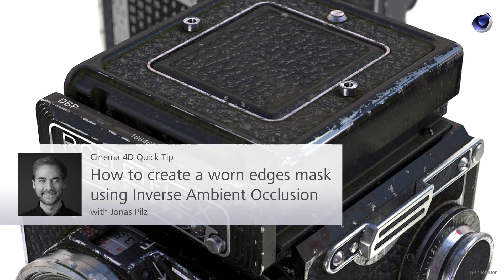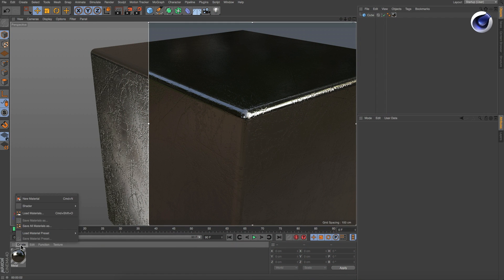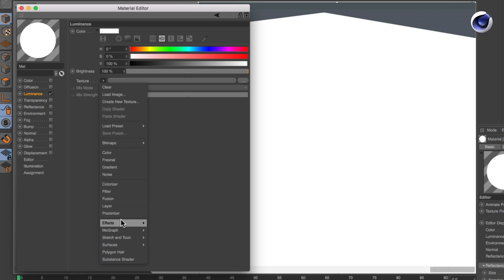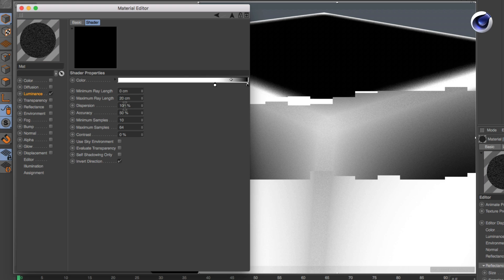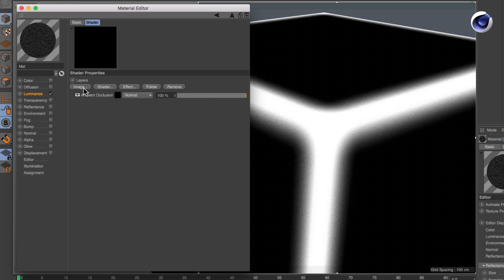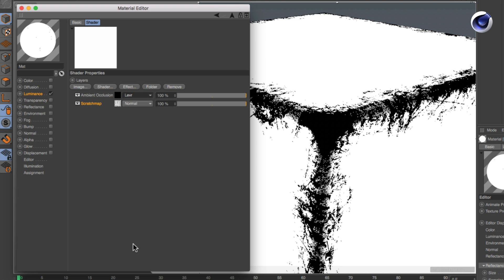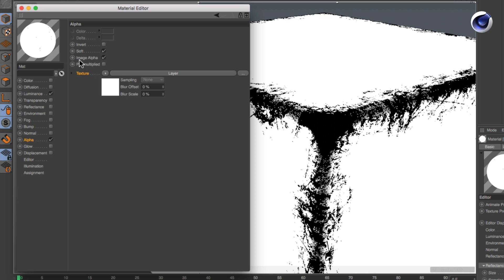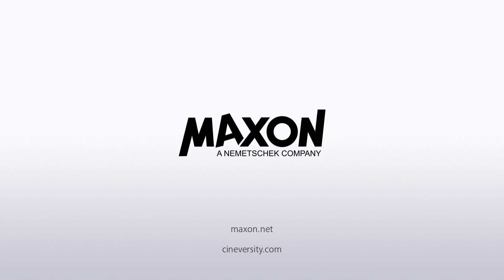Tip - 119: How to create a worn edges mask using inverse AO